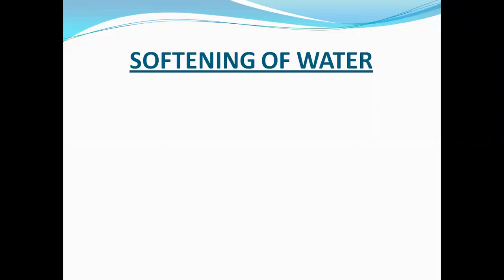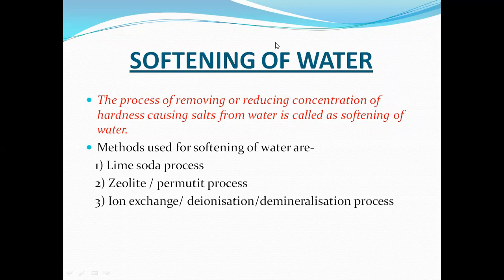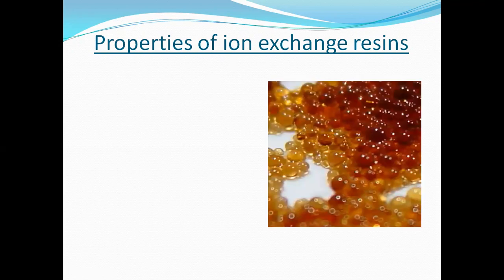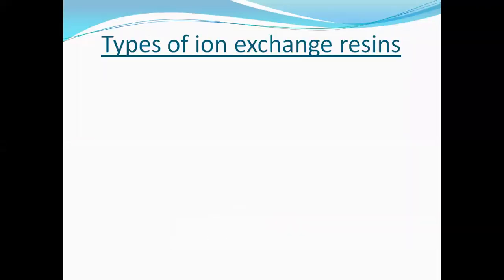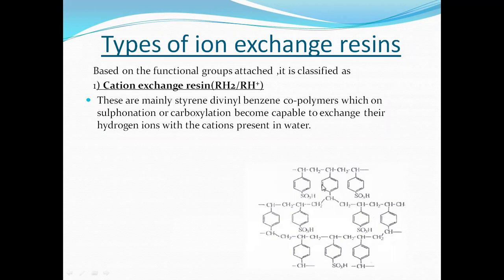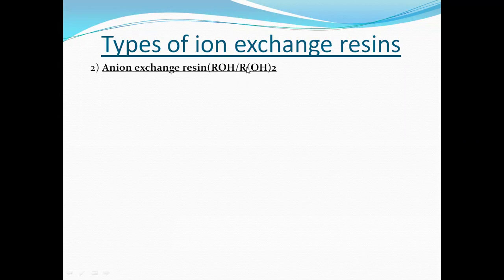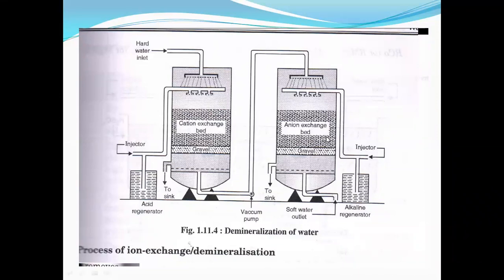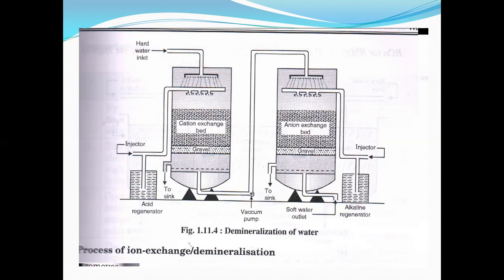Water- Ion Exchange process